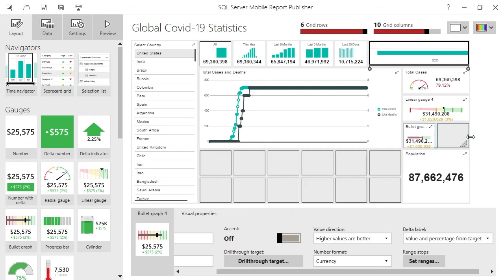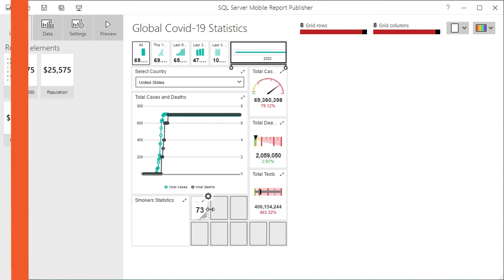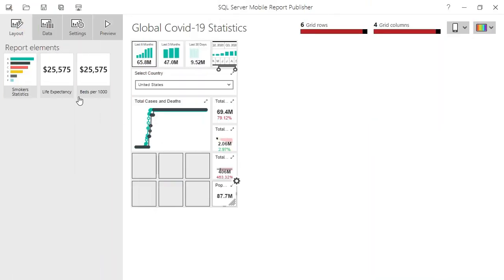SSRS Skills: Building Responsive SSRS Reports Course Preview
Join Pluralsight author Venkatesh Muniyandi as they walk you through a preview of their "Building Responsive SSRS Reports" course found only on Pluralsight.com. Build your technology skills with Venkatesh’s help by learning the fundamentals of responsive design, creating reports for all three form factors, and creating different types of reports like drillthrough and parameterized reports. Visit Pluralsight.com to start learning SSRS skills today!